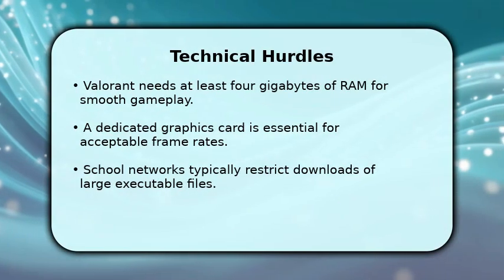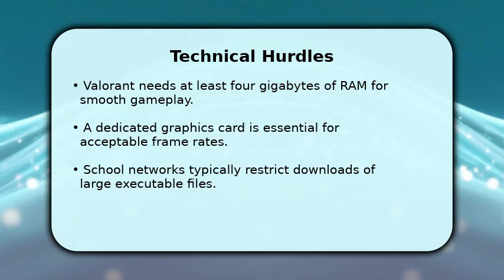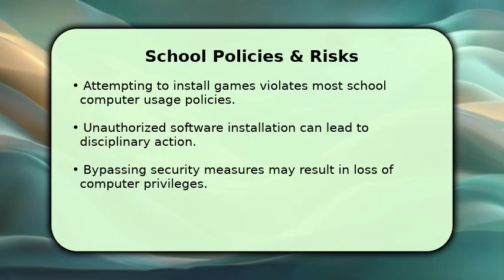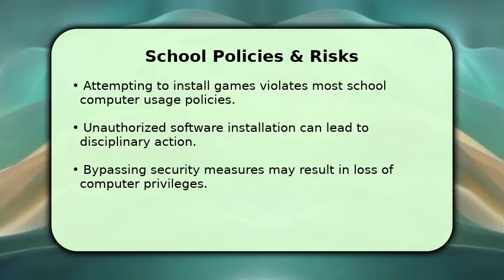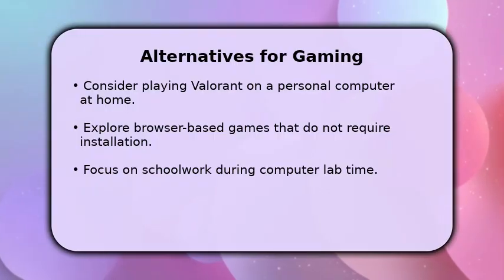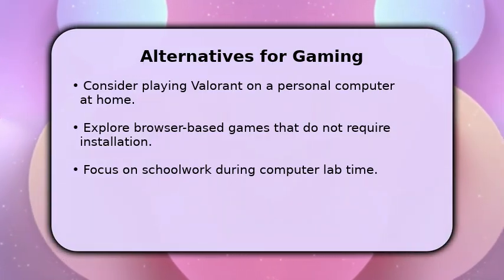How To Play Valorant On School Computer 2025 - Full Guide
▸ (x) Learn how to play Valorant on a school computer in 2025 with this comprehensive guide. We'll cover the steps to download and install Valorant, as well as tips for optimizing performance on lower-end hardware. Whether you're a student looking for a fun way to pass the time or a parent seeking to introduce your child to the world of gaming, this video is for you.

Valorant school computer, play Valorant on laptop, Valorant performance optimization, gaming on school computer, Valorant download and install, school computer gaming tips, Valorant on low end hardware